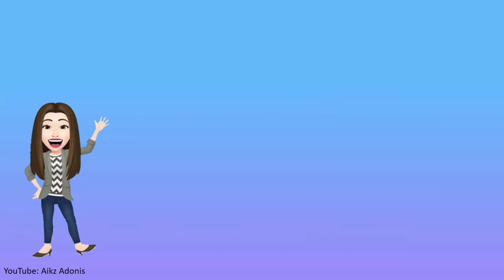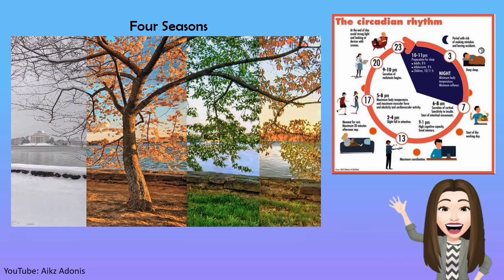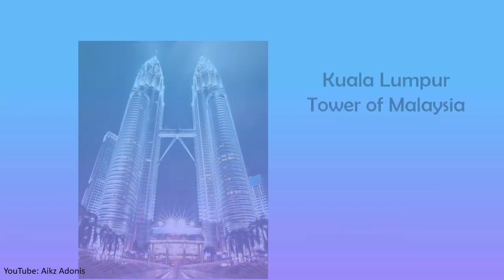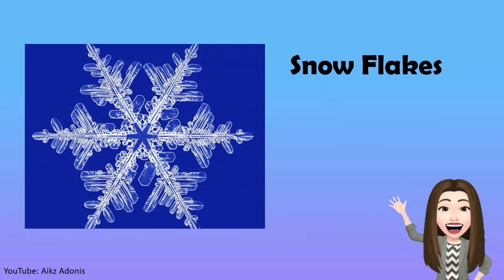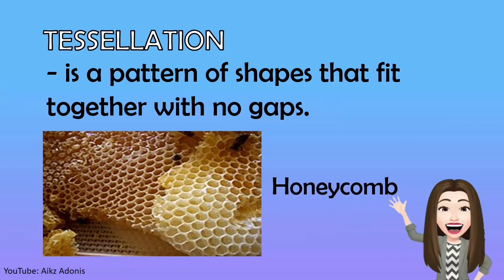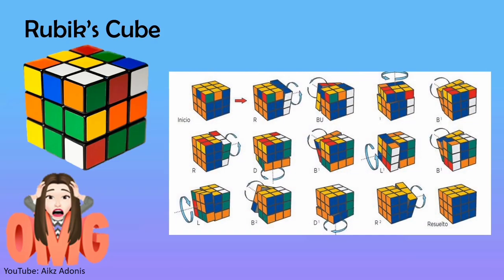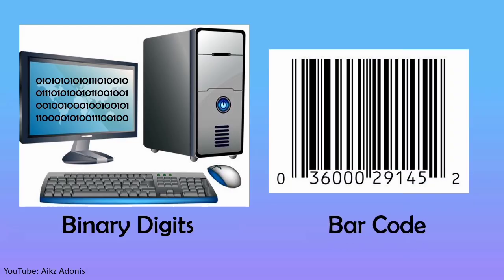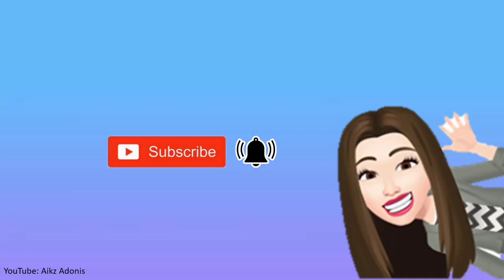Patterns and Numbers in Nature and the World | Math in the Modern World | Aikz Adonis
Patterns and Numbers in Nature and the World is the first topic in Mathematics in the Modern World.

You may also watch the fourth topic - The Language of Sets (Part 1).